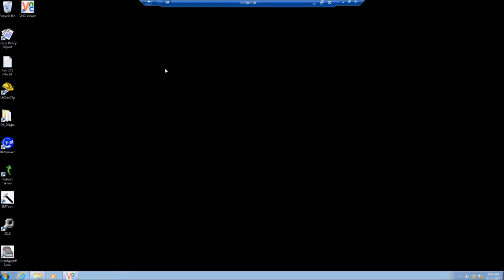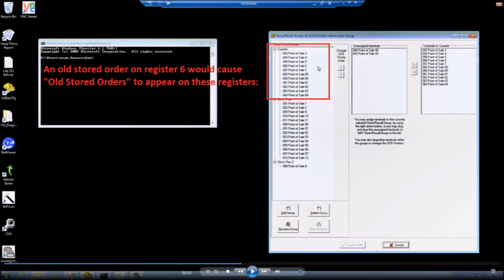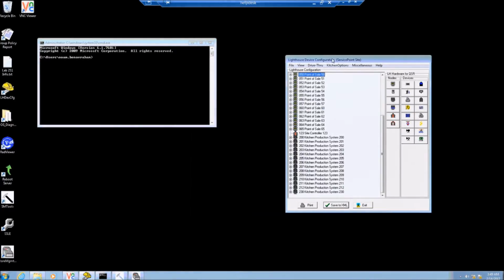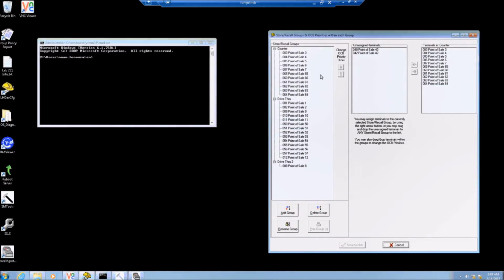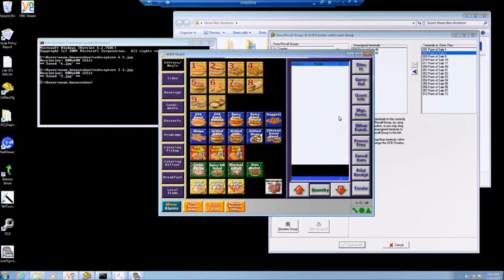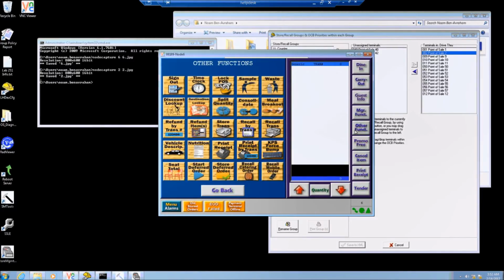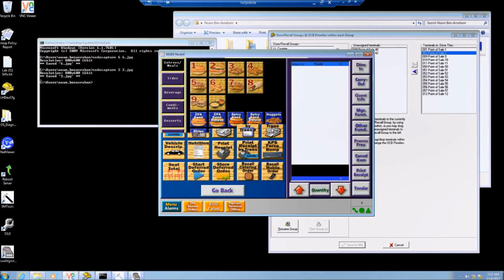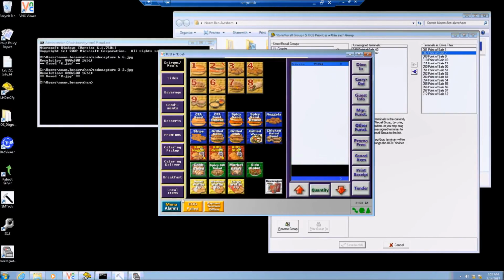Old Stored Orders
Hello analysts!
Noam here, bringing you a tutorial on how to troubleshoot End of Day failures due to old stored orders (not to be confused with old deferred orders).